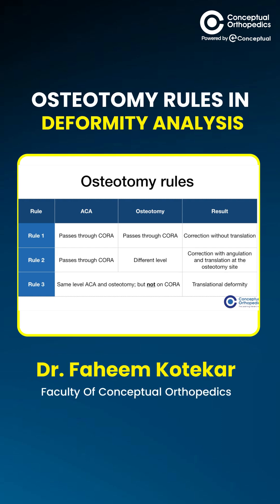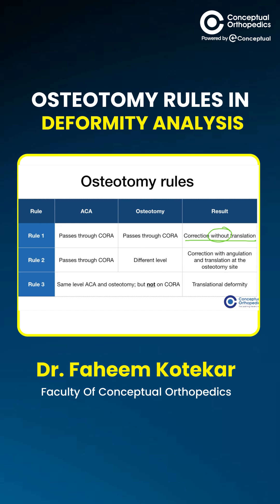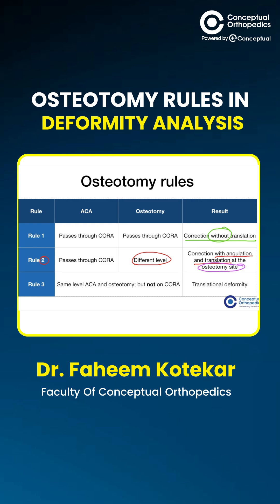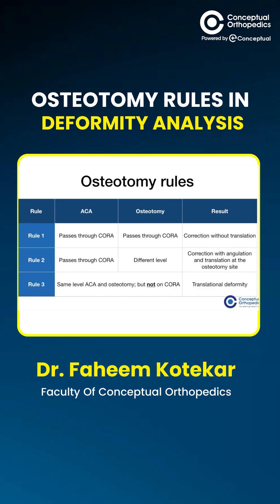Osteotomy Rules Simplified | Golden Rule & CORA Explained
In this video, we explain the fundamental rules of Osteotomy in orthopedics, focusing on the Golden Rule of Osteotomy and the role of the CORA (Center of Rotation of Angulation).

Learn how performing osteotomy at or away from the CORA affects deformity correction, angulation, and translation. Perfect for NEET SS, DNB, MS Ortho, and FRCS preparation.

📚 Perfect for MBBS, MS Orthopedics, DNB, NEET PG, USMLE & spine exam preparation.

Download the Free ortho lectures. For Special Offers, Connect with the CO Helpline Nos:
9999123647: